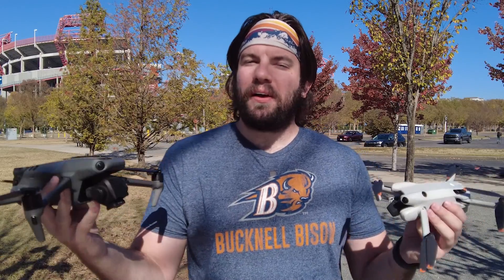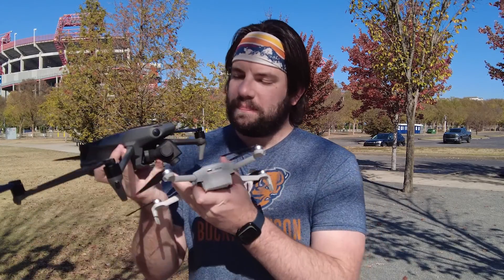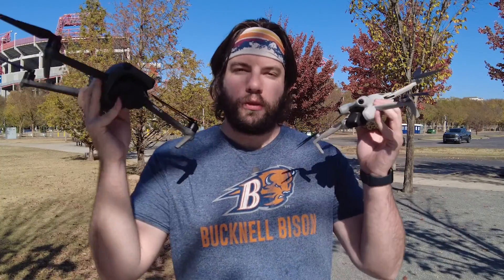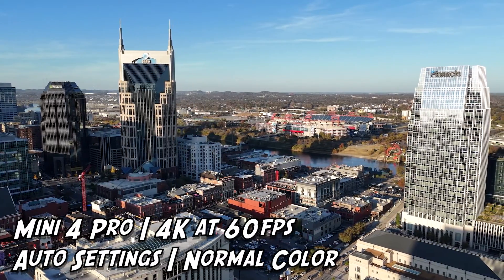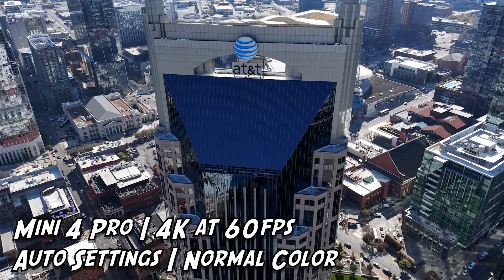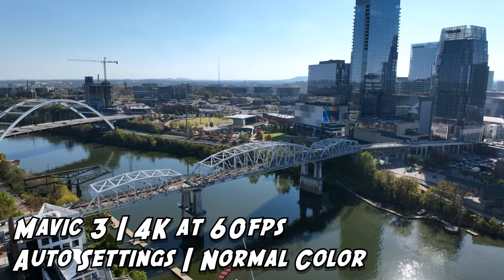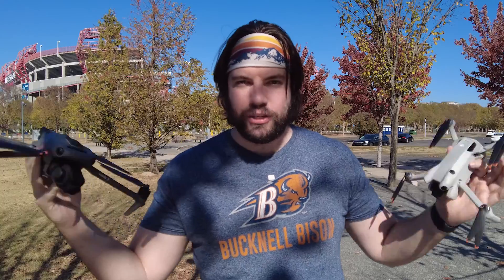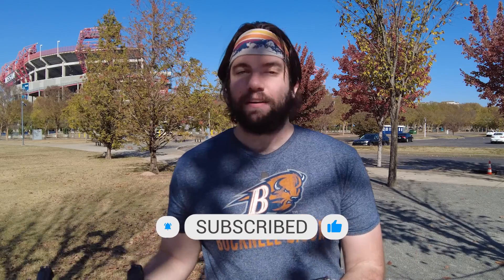DJI MINI 4 PRO VS. DJI MAVIC 3 | Which camera is better?...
Since the release of the Mini 4 Pro, it has been hotly debated whether or not this powerful little drone has dethroned some of DJI's long-standing champions.

It's safe to say that this is DJI's most capable version of their Mini drone series yet, so why beat around the bush? Let's see if the Mini 4 Pro can dethrone the Mavic 3 as DJI's "king of the castle."

Let's get going, Let's Talk Drones!!!